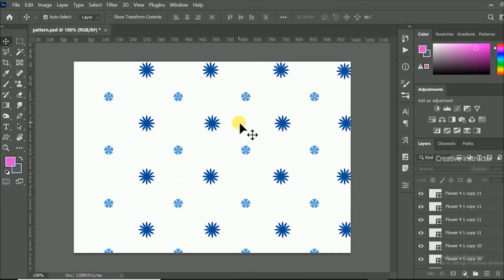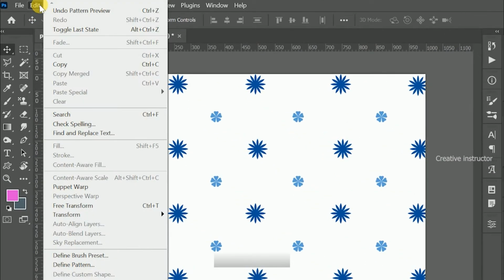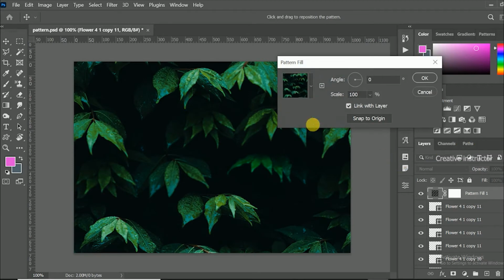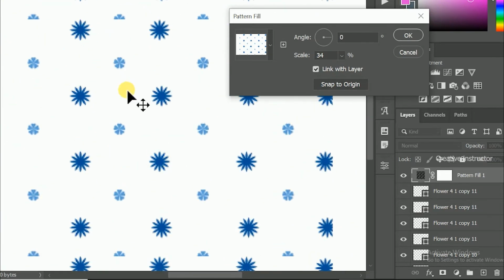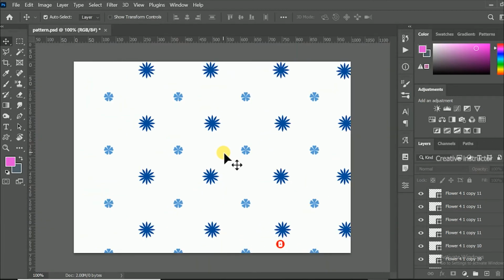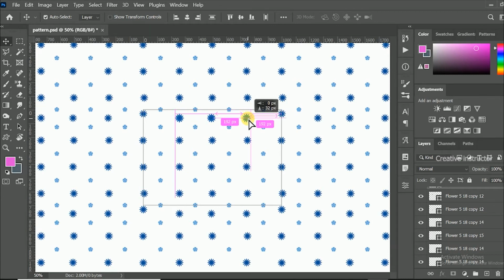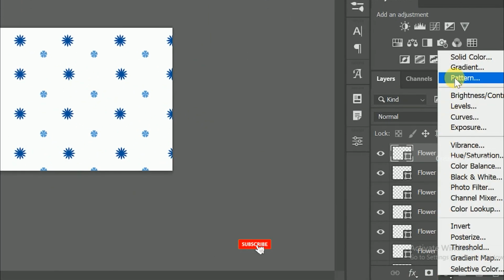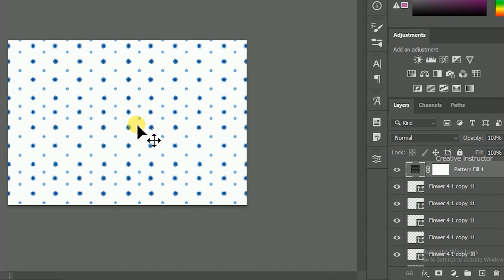How to Make Seamless Pattern Background in Photoshop | Pattern Preview in Photoshop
Hi all, In this Photoshop tutorial you will learn how to create seamless pattern using pattern preview in Photoshop.